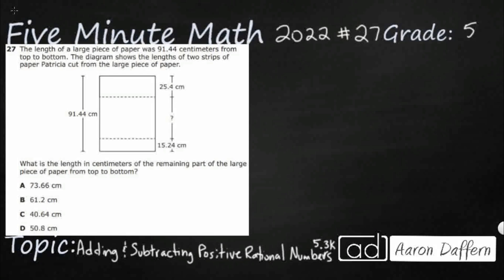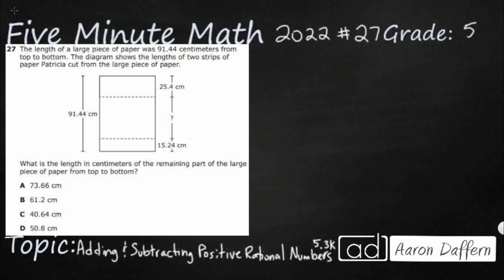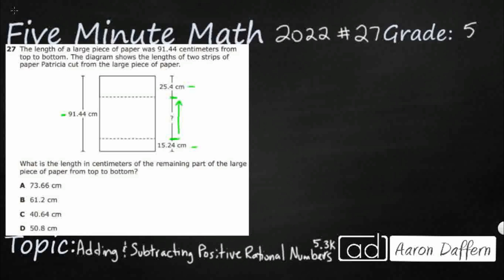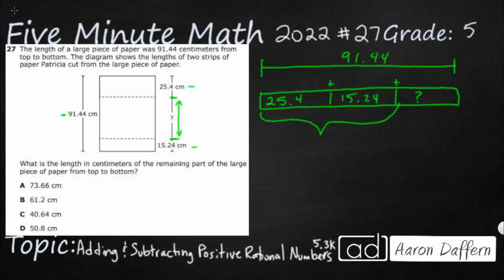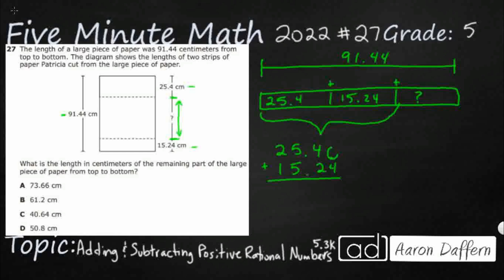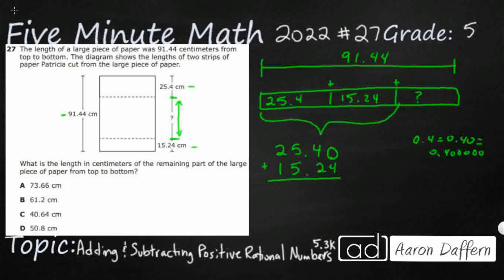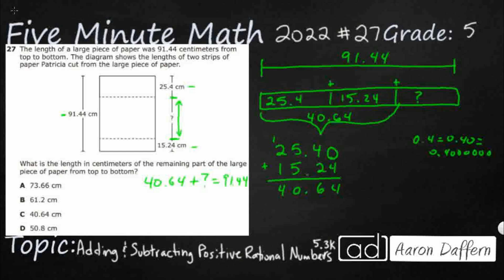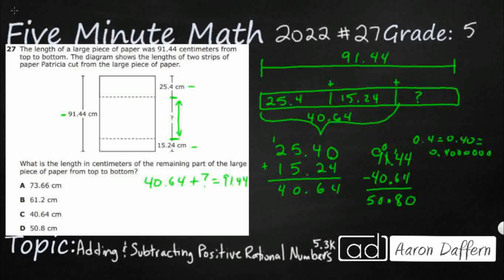5th Grade STAAR Practice Adding and Subtracting Positive Rational Numbers (5.3K - #13)